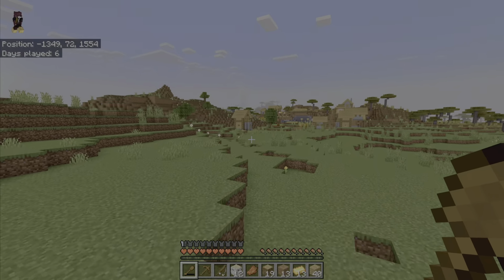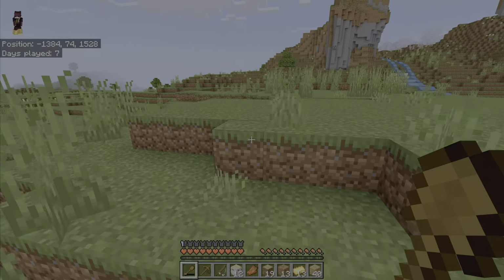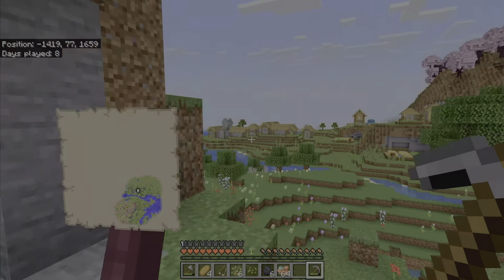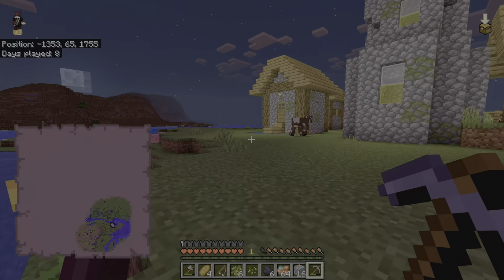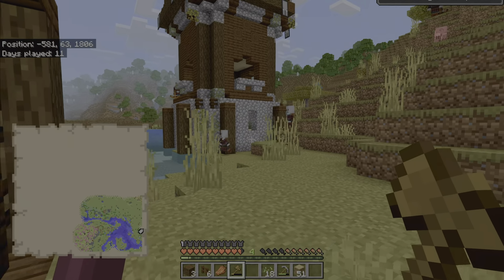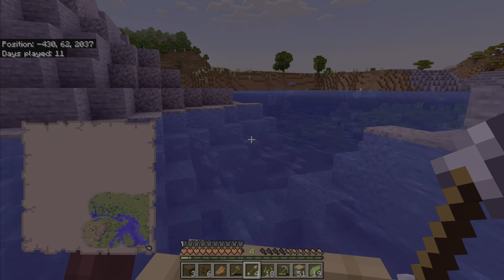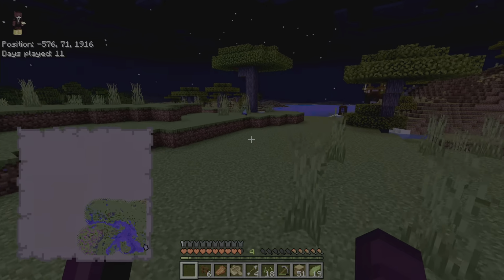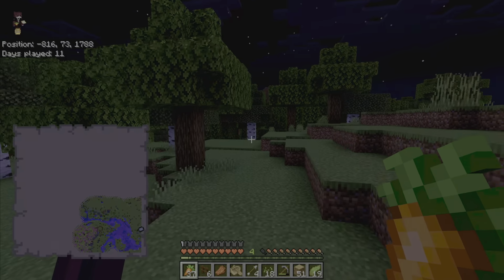First time Mining! | Minecraft Survival let's Play #2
After finding a base to settle at I trying exploring around the caves for any resources.